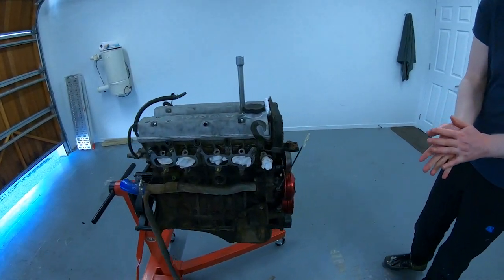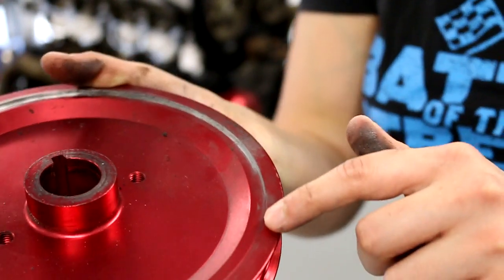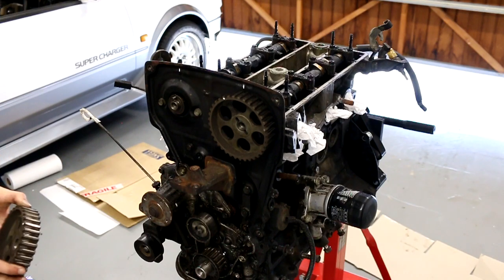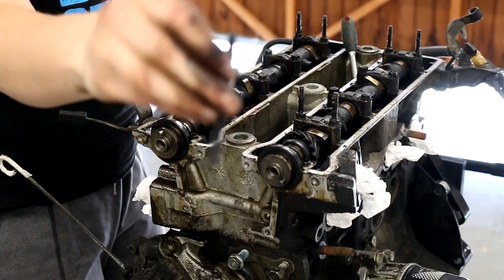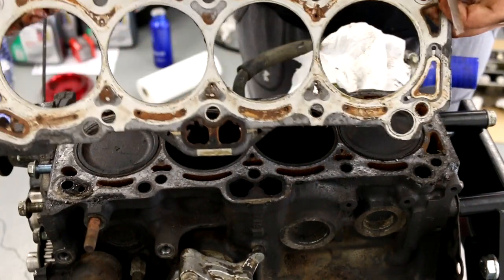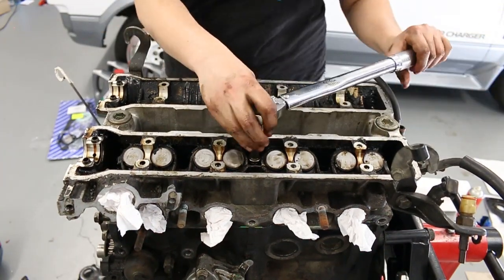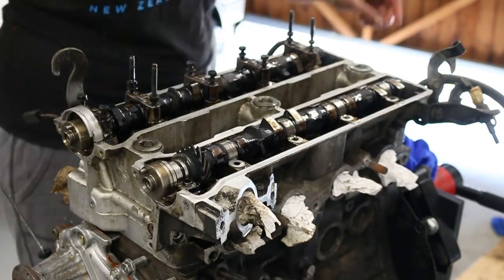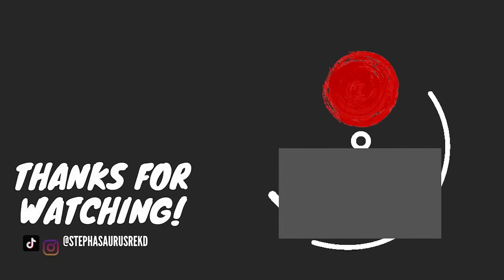34 years worth of gunk inside this engine (Manual Conversion Part 5)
And the rebuild finally begins!

Join us as we begin the rebuild of this very tired 4A-GZE from a 1987 Toyota AW11 MR-2 where we begin to discover some very worn parts, and what not servicing an engine correctly over its life can leave inside the motor.

Also, I have a little Esty page where I will be selling some little sticker designs, including one of Zoomie my AW11!!

CHAPTERS:

0:00 - Intro
0:36 - Spark Plugs
0:46 - Top Dead Center
1:06 - Pulley damage
1:35 - Water pump pulley
1:52 - Belt tensioner bracket removal
2:00 - Timing belt covers
2:24 - Timing belt removal
2:30 - Cam Covers
2:47 - Cam gear removal
3:11 - Engine mount bracket removal
3:22 - Camshaft removal
4:58 - Headbolt removal
5:04 - Head Removal
5:33 - Cleaning Head and block
5:45 - Head gasket replacement
6:06 - Head reinstallation
8:14 - Camshaft reinstallation
9:10 - Cam seal replacement
9:31 - Cam cover installation
9:54 - Thank you for watching!